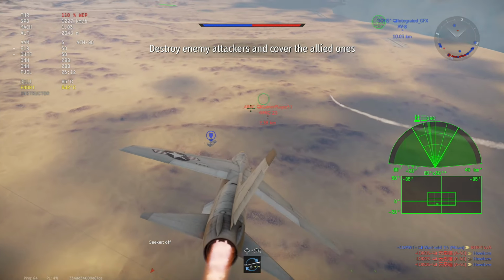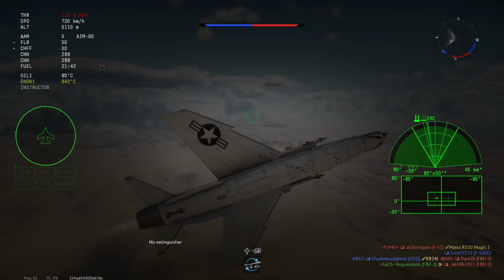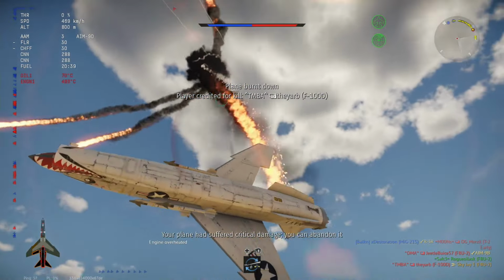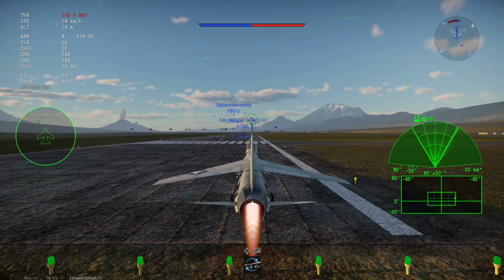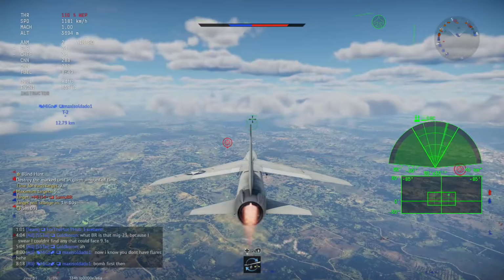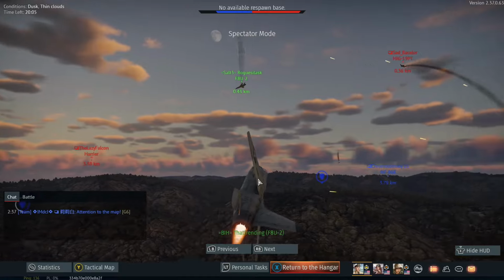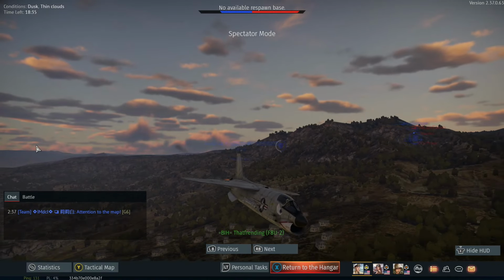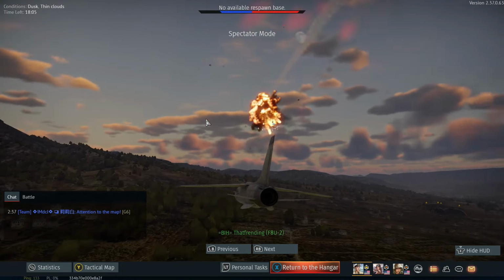The F8U Got BUFFED in War Thunder, but I Still Have SKILL ISSUES!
Very soon, I will have a new song out about War Thunder. In the meantime, hope you enjoy this gameplay of the F8U!